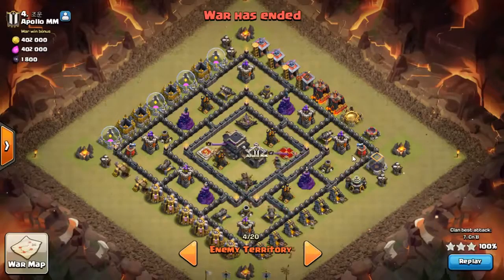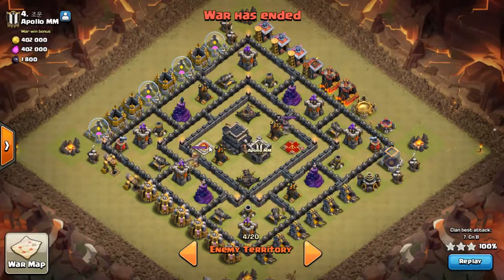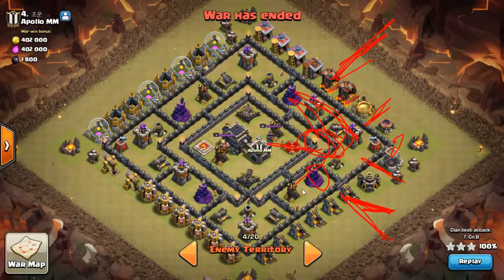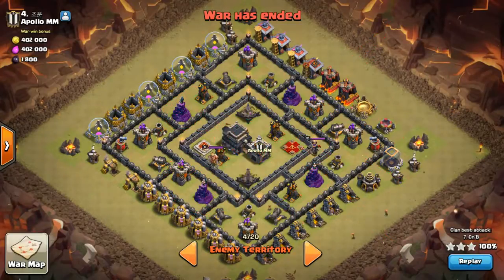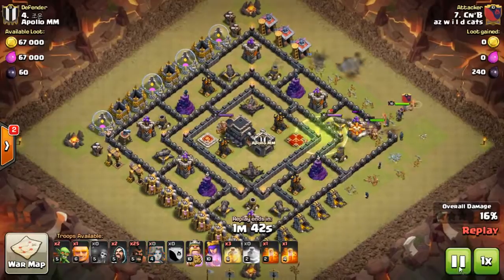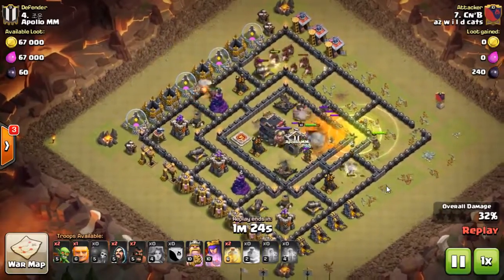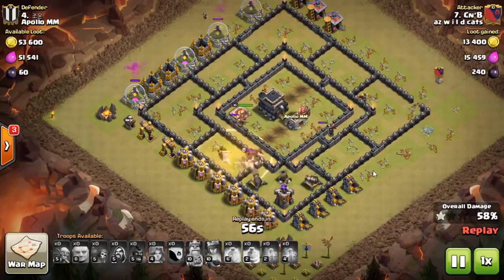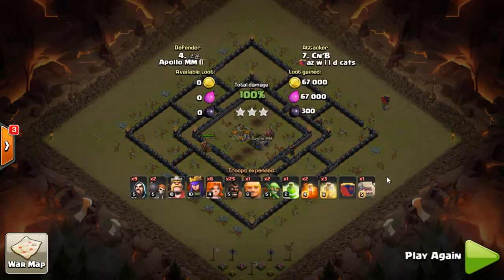TH9 Low Hero Valks + Hogs. GoVaHo vs Max "D" War Attack. Clash of Clans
Here is another example of low hero attacks. How to read the base and attack.